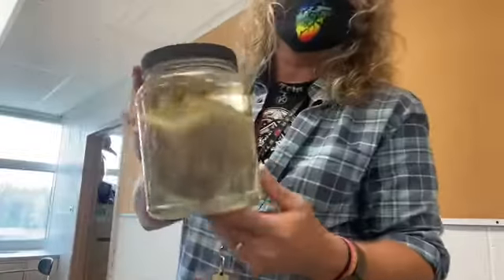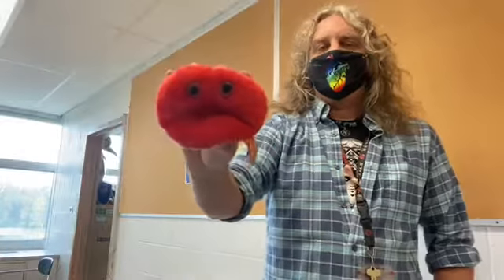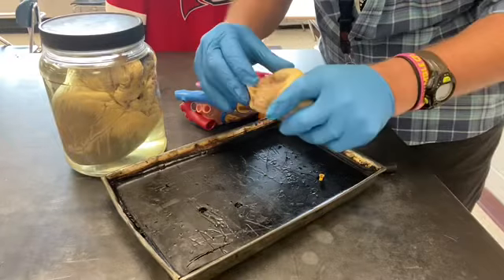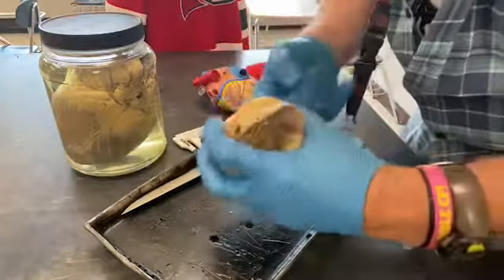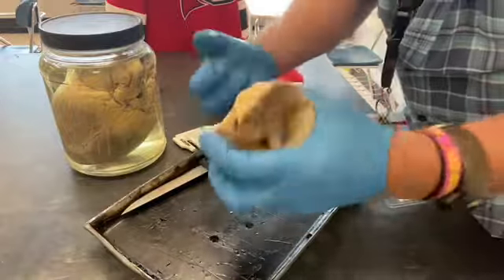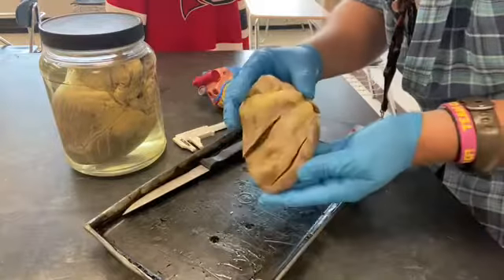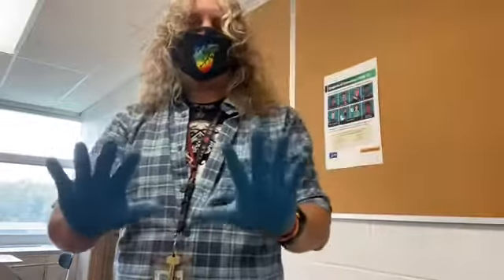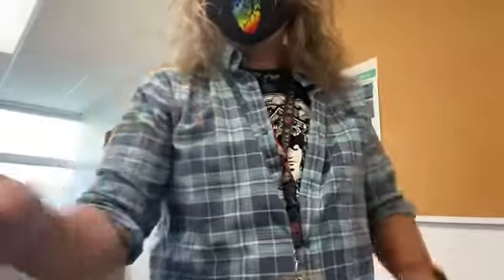Sept 29, 2020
Get pumped for hearts!